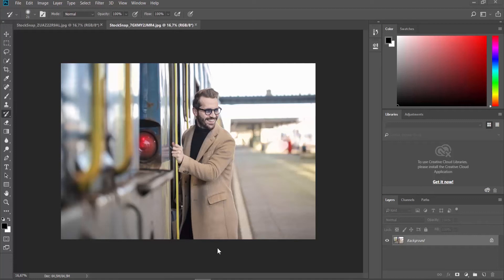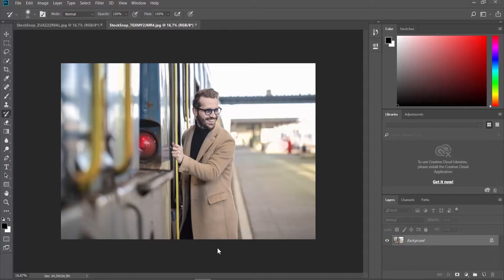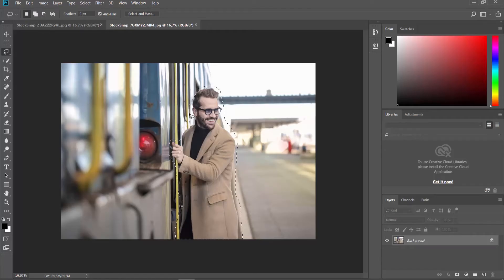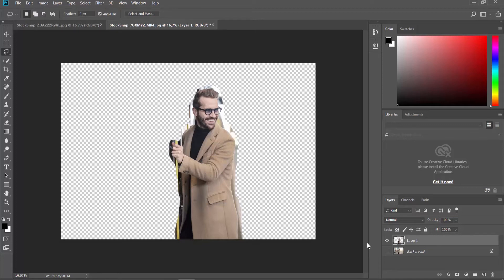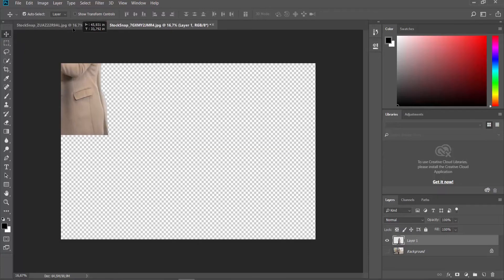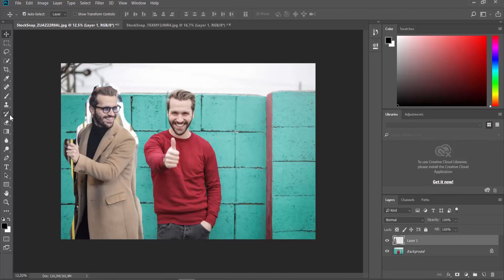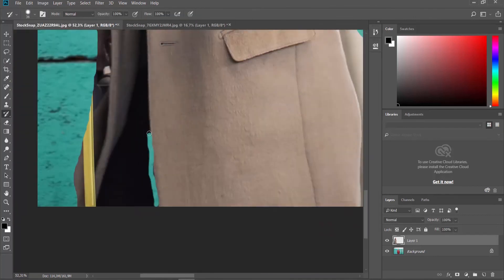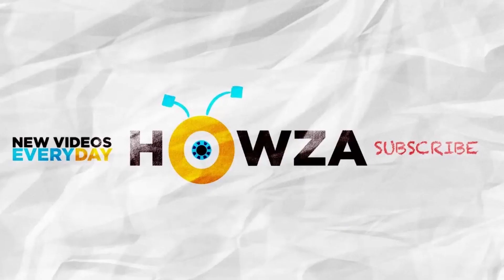How to Add a Person to a Photo in Photoshop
In today's tutorial, you will learn how to add a person to a photo in Photoshop.
Open the pictures you need in the Photoshop app. Select ‘Lasso’ tool from the left side tool bar. Draw an outline of the person. Right-click on the outline and select ‘Layer via Copy’ from the list. Click on the eye next to the layer with the whole picture. You will have the layer with a person visible. Select Move Tool from the left side bar. Drag and drop the person picture into the photo you need.
Click on Edit at the top menu bar and select ‘Free transform’ from the list. Resize the person picture. Click on the checkmark once you’re done.
Select history brush tool from the left side bar. Change the size and the hardness if needed. Clean up the background of the person layer. Take your time.